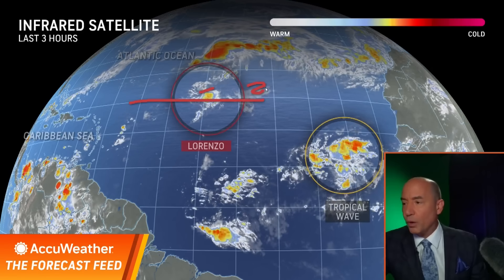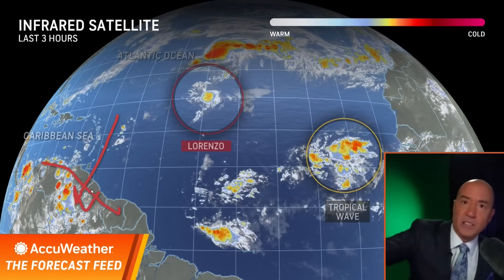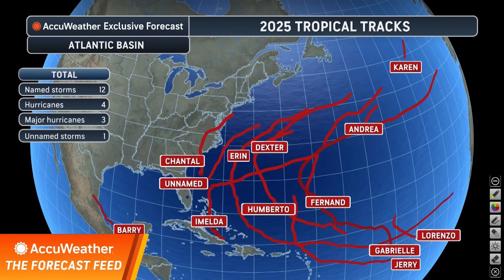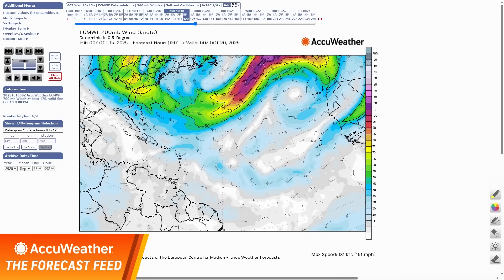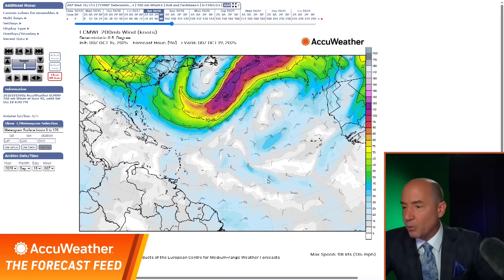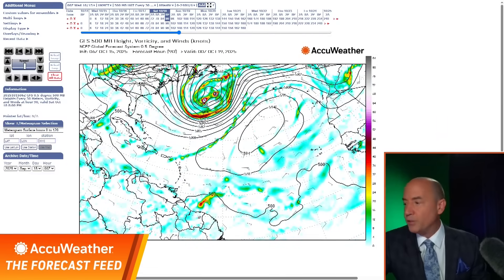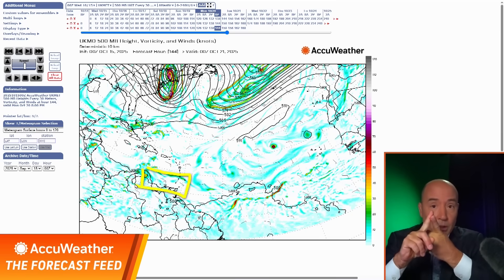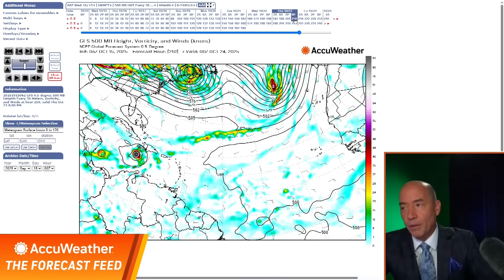The Forecast Feed: Hurricane Season Not Over, Here's What's Next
The Atlantic Hurricane season isn't over by far... here's one storm to watch this week, and what the models say. Bernie Rayno looks at the weather tools in the forecast feed.